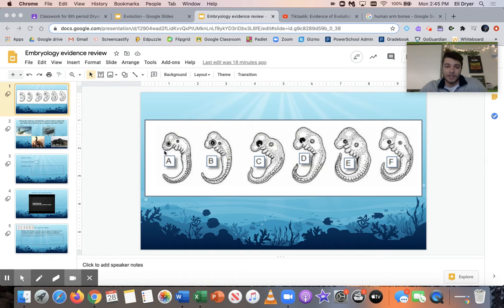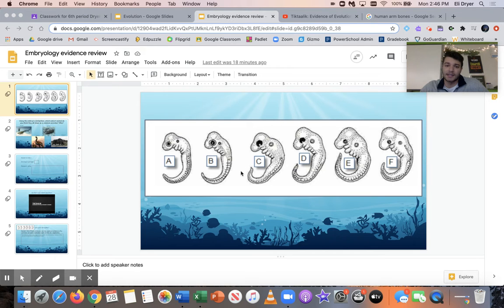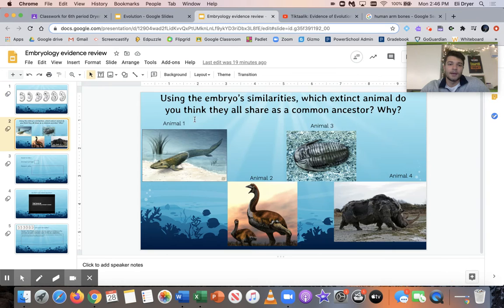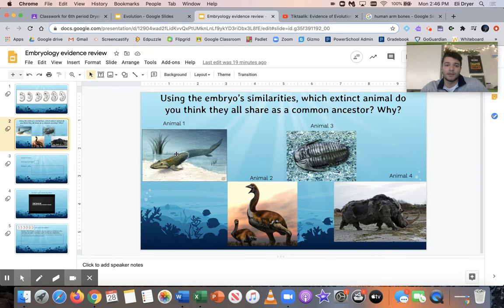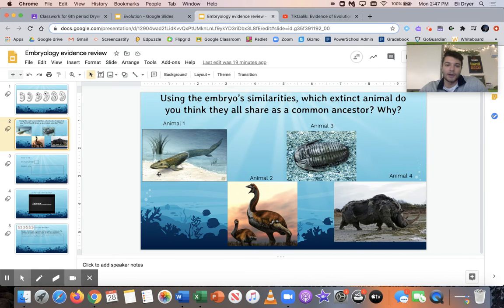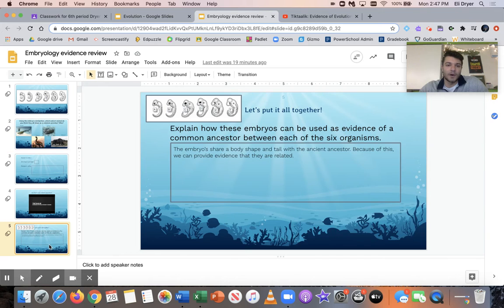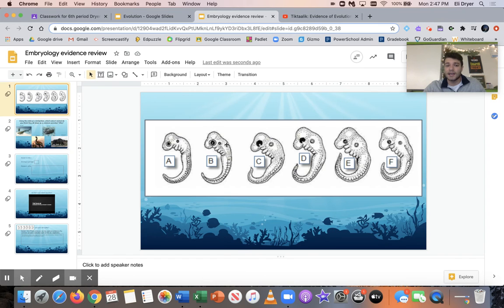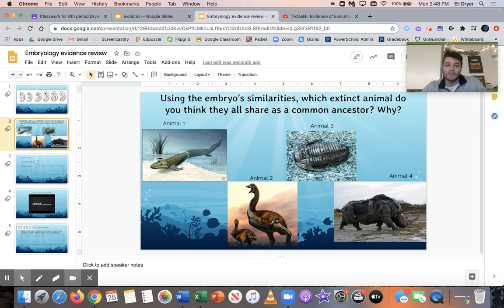Embryo Evidence For Evolution